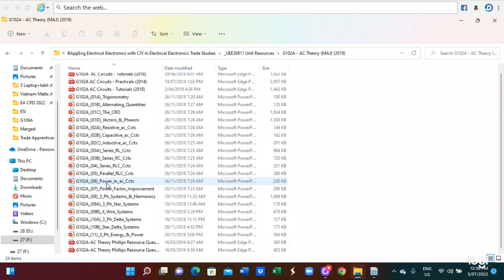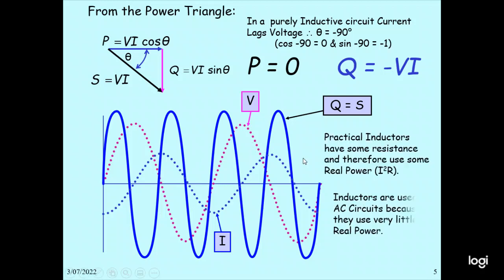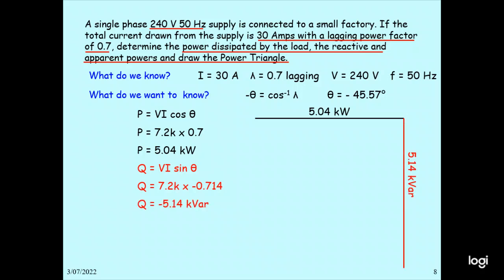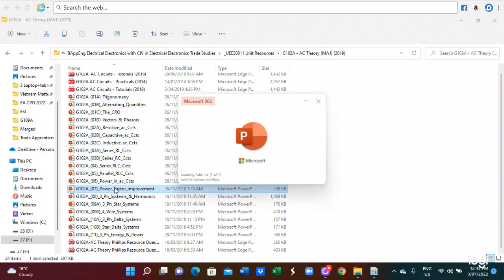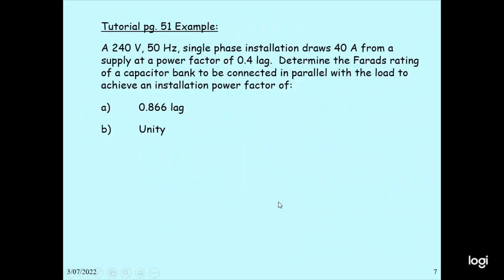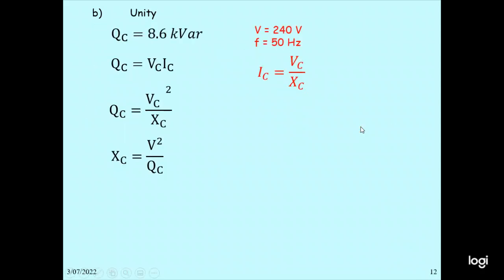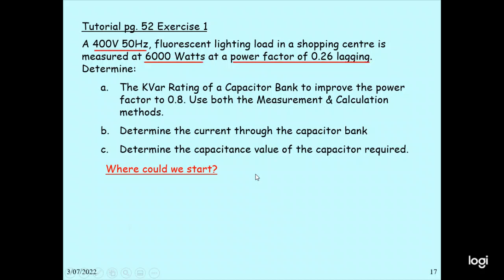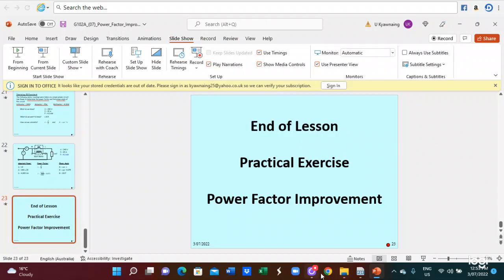G102+EL0020 Part 4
G102+EL0020 AC Theory Lecture by Kyaw Naing Part 4